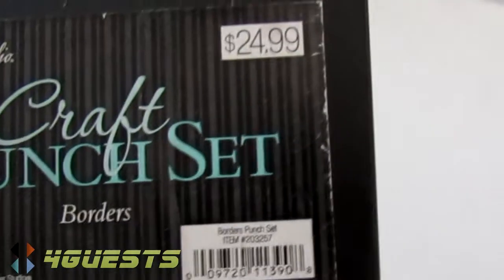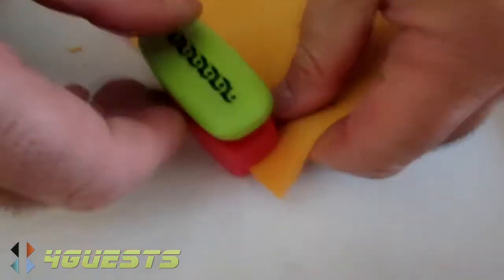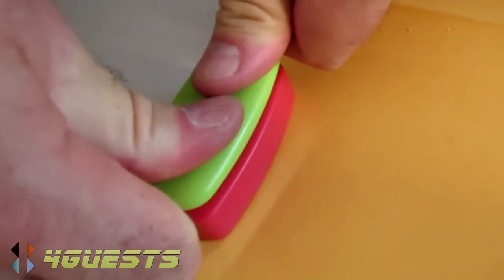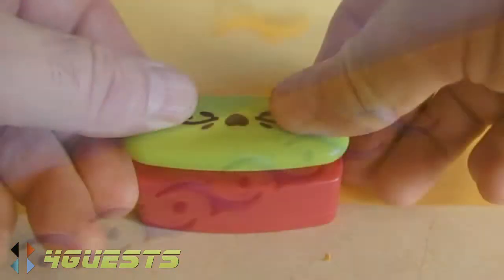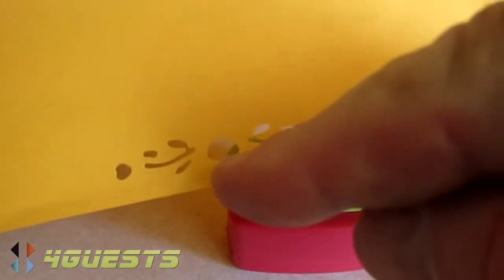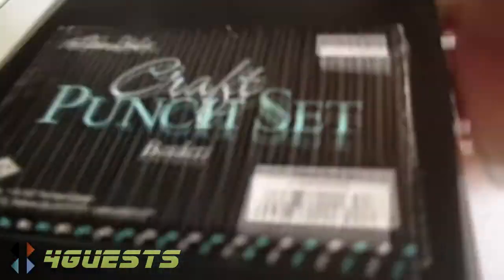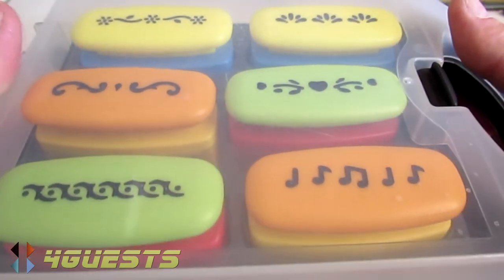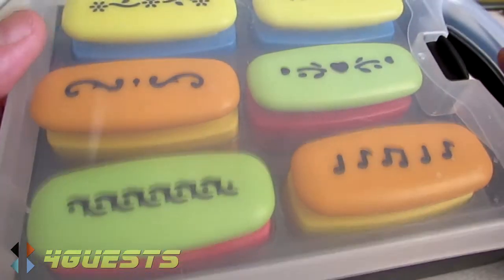CRAFT PUNCH SET, BORDERS, THE PAPER STUDIO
Seen here, a set of 6 Craft Punches, Borders, by the Paper Studio.  They seem well made, but a bit hard to push in.  Have you used a Paper Studio Craft Punch Set?  What brand of craft punches do you believe is the best?  Leave a comment or review.

Peace,